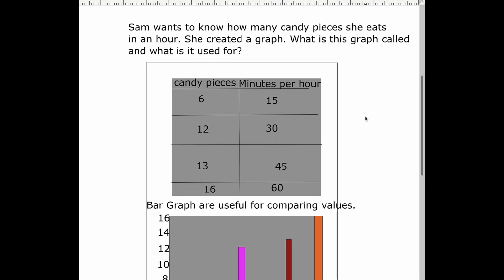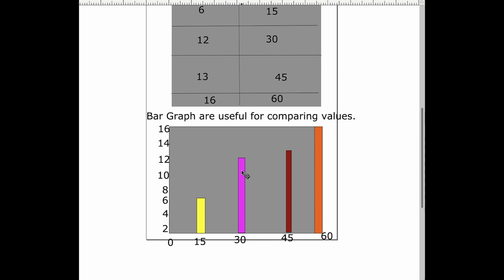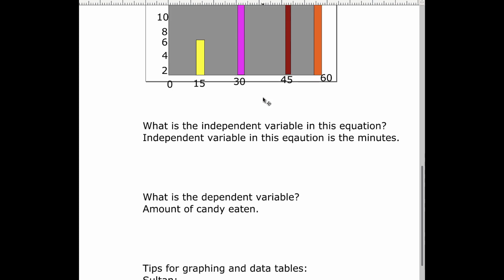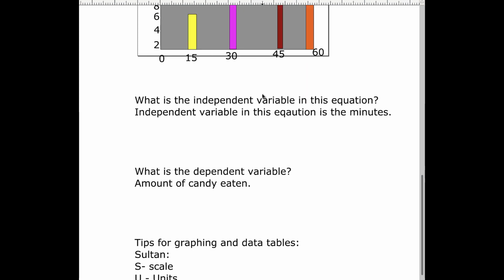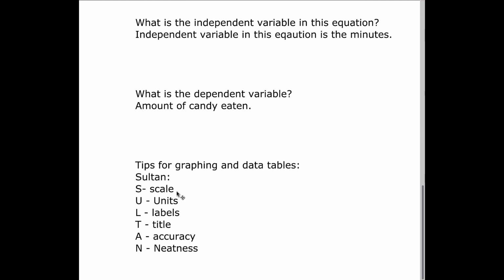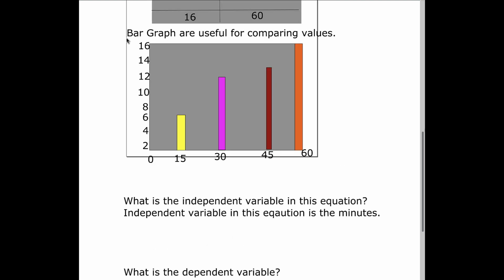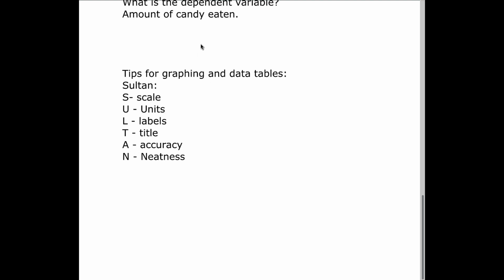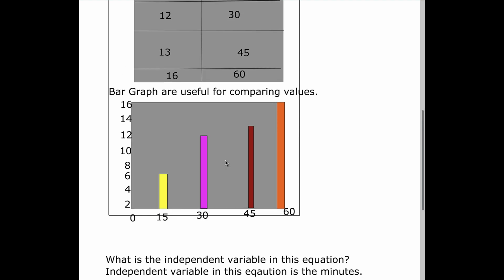Bar Graphs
In this video we talk about Bar Graphs and what they are!